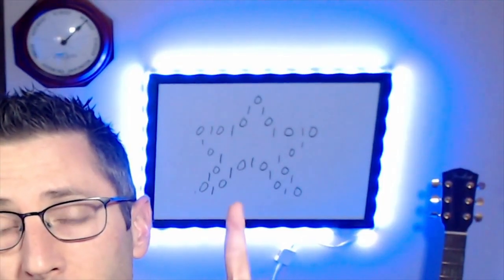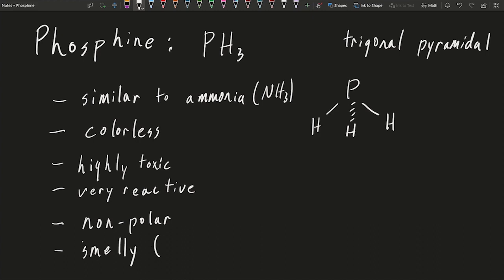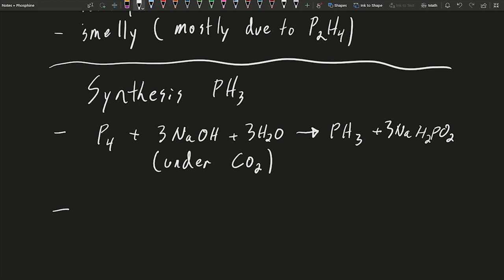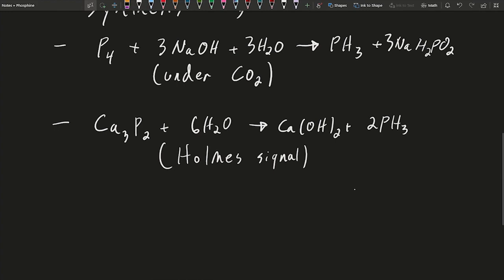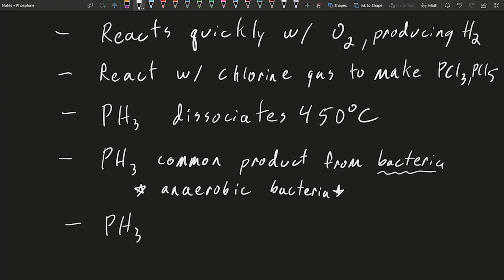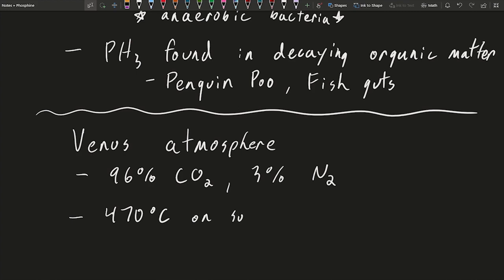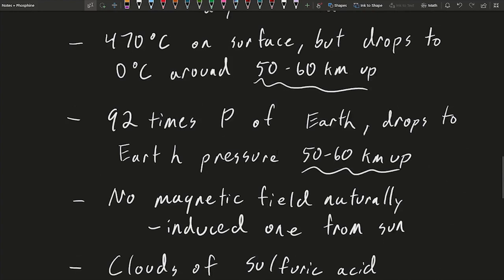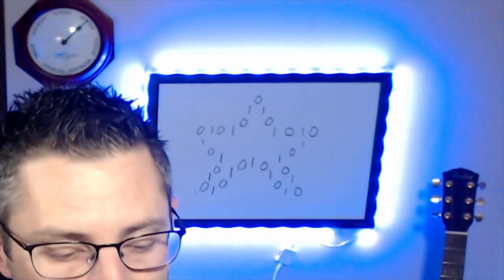What is Phosphine? Chemist Explains Molecule That Could Signal Life on Venus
In this video I describe the chemical and physical properties of the phosphine molecule PH3. Phosphine gas was recently detected in the atmosphere of Venus in amounts that could indicate life on Venus.

Chemistry lectures and "How to" videos from a university professor and Ph.D. chemist. I also live stream every week on Twitch where I discuss the latest news in climate change, space travel, and the intersection of science and politics.